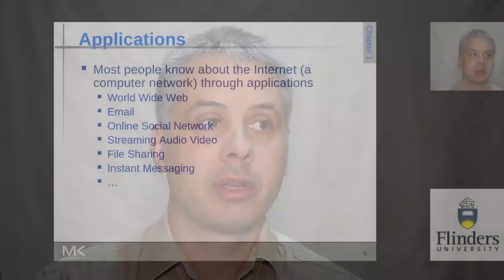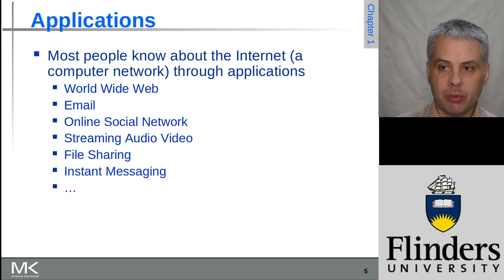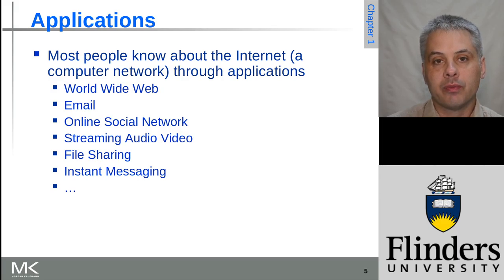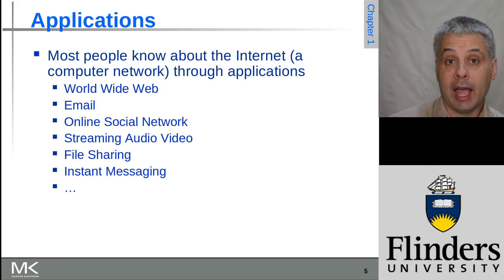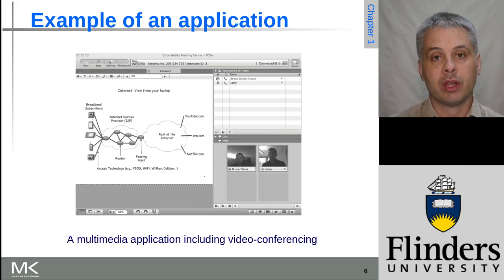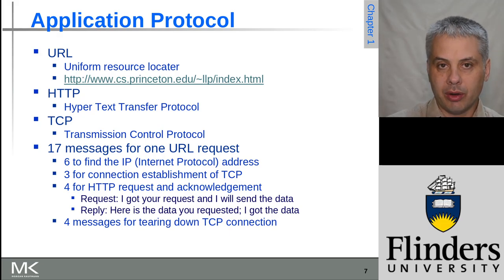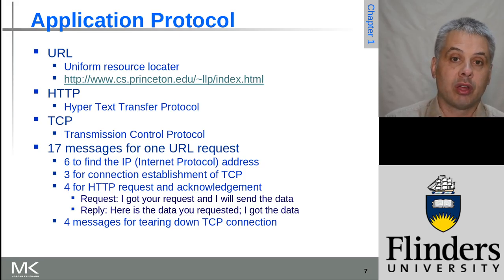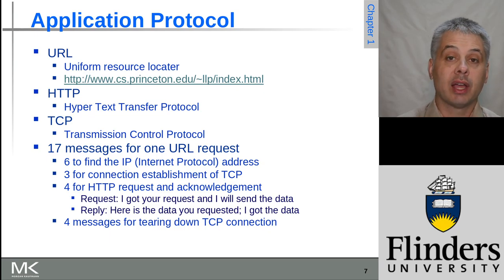Computer Networks: A Systems Approach Chapter 1, Slides 5 - 7 ( Applications - Application Protocol)